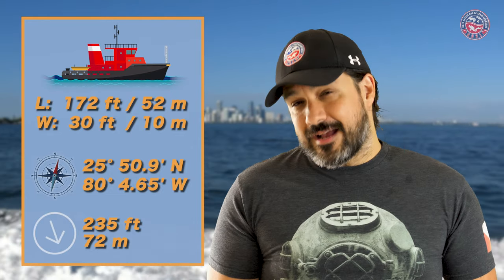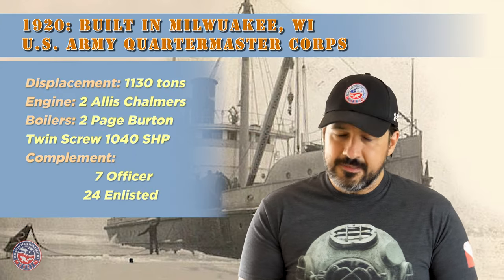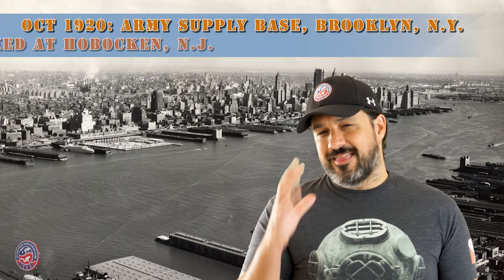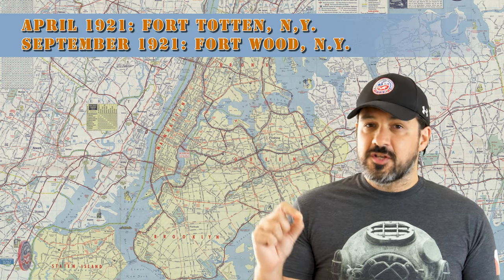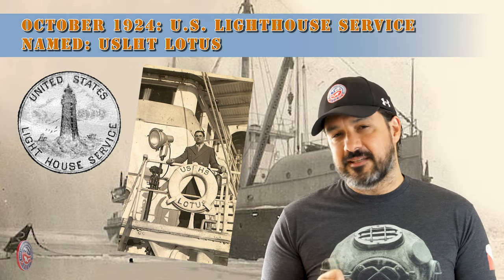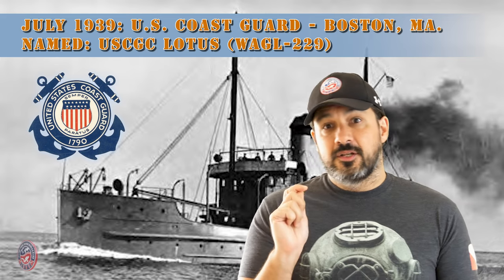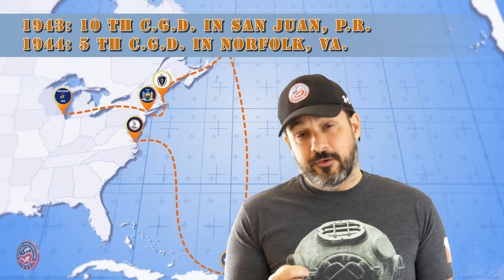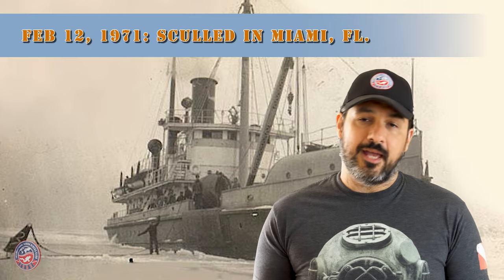Tec Wreck Diving: USCGC Lotus (Miami, Florida)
Welcome to another International Scuba Divers Club video, let's enjoy de dive on the Lotus shipwreck, an artificial reef off Miami, Florida.

Sections:
0:00 Intro
0:31 Dive Briefing
2:27 Diving the Wreck
5:46 History of the Wreck

Built in 1919-20 for the U.S. Army Quartermaster Department at Fabricated Ship Building, Milwaukee, WI.
Launched in 1920
Named in honor of Col. Albert Todd, a distinguished artilleryman and commander of the Eastern Artillery District 1910–11
Assigned to the North Pacific Coast Artillery District, 4 May 1920
Accepted for service by the Quartermaster Corps, 20 September 1920, commissioned USAMP Col. Albert Todd, Capt. Edward E. Murphy, USA, in command
Allocated to the U.S. Army Coast Artillery Corps, Mine Planter Service
Departed Milwaukee in October 1920, arrived at Army Supply Base, Brooklyn, N.Y., in November 1920, typically docked at Pier #6 at Hoboken, N.J.
Further assigned to the Coast Defenses of Puget Sound, 9 November 1920 but never actually served at that location
Transferred in April 1921 to Fort Totten, N,Y.
Transferred in September 1921 to Fort Wood, N.Y.
Decommissioned, 6 October 1924 at Fort Wood, N.Y., transferred to the U.S. Lighthouse Service, Department of Commerce
Absorbed into the US Coast Guard, 1 July 1939, Commissioned USCGC Lotus (WAGL-229)
The Lotus was based out of Boston until 1941, when she transferred to Chelsea, Massachusetts.
During World War II, the tender laid buoys and anti-submarine nets to assist convoys rallying at Newfoundland, and later conducted standard work in the Caribbean
Decommissioned by U.S. Coast Guard and sold 11 June 1947 to A.F. Peavy, Minneapolis, M.N.
After a period of service with private owners, the Lotus was abandoned on the Miami River.
February 12, 1971: Miami‐Dade County, in an effort to remove some of the derelict vessels along the Miami River, loaded the rusting Lotus with explosives and had it blown up at sea approximately two miles offshore